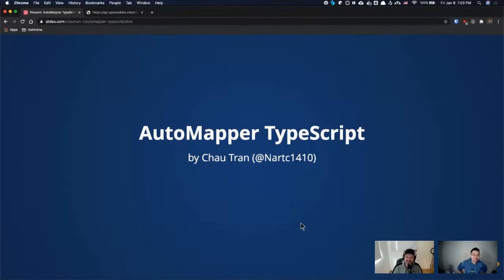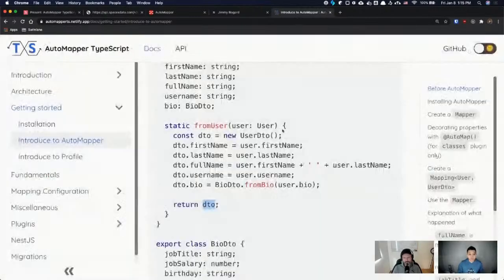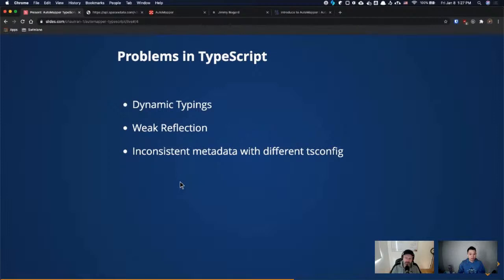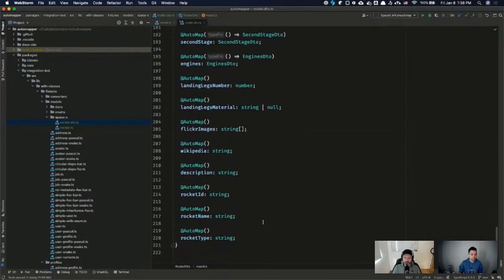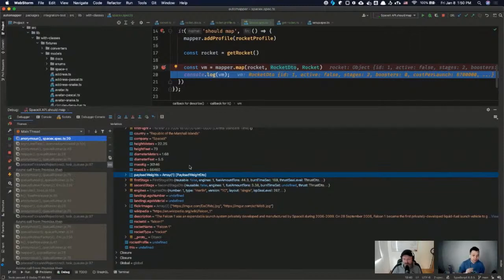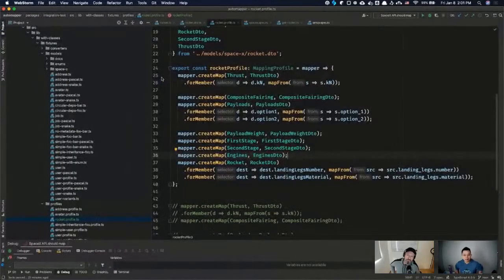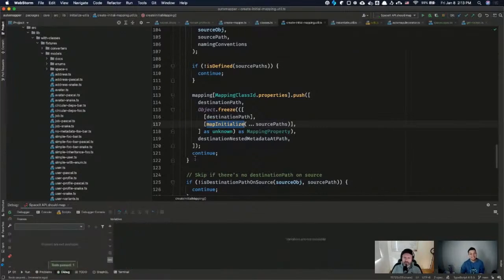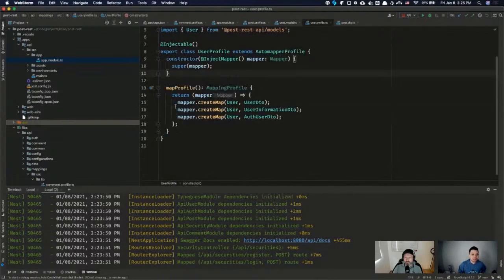for TypeScript - BLS022 SHOW & TELL WITH CHAU TRAN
In this episode of Show & Tell, Chau will walk us through the inner workings of the Automapper for TypeScript!